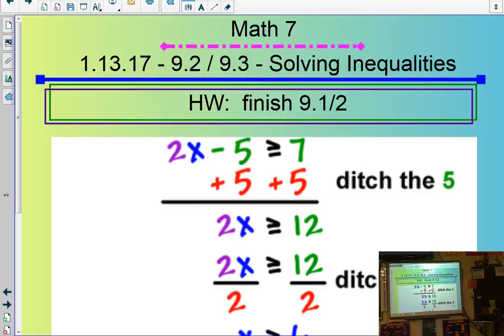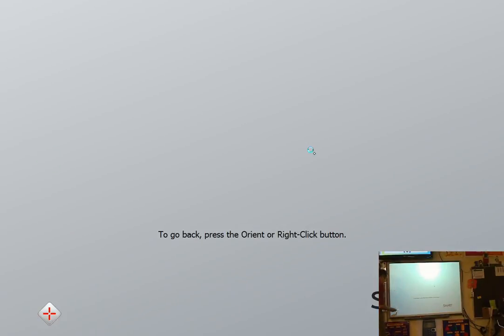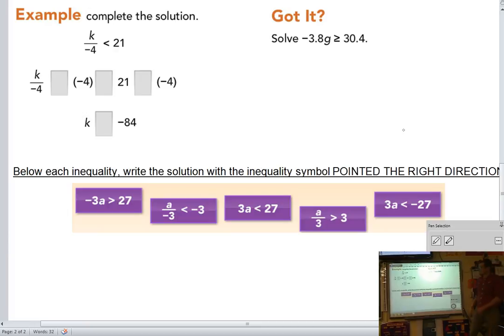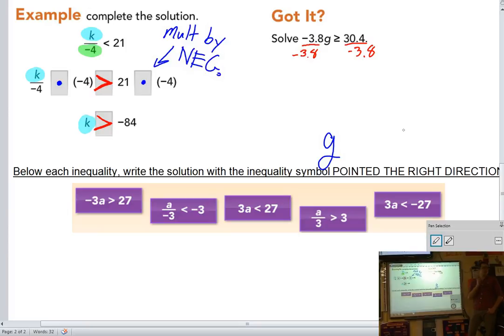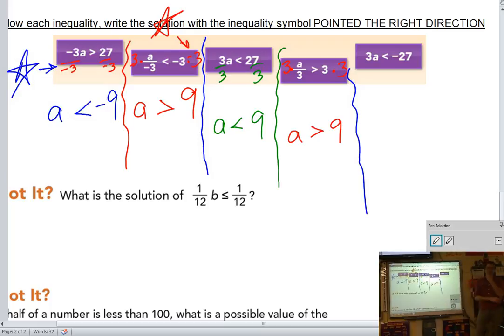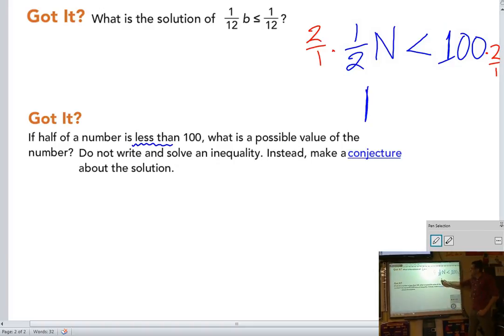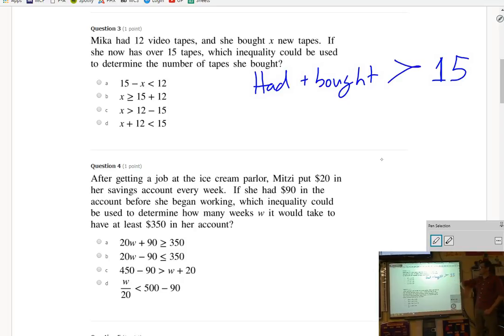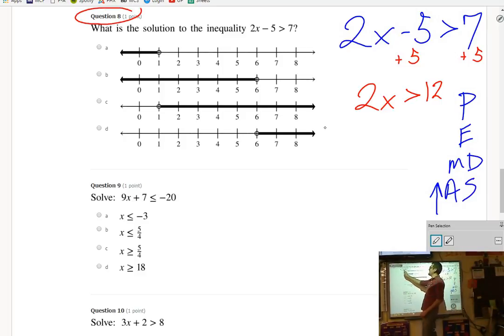M7 - 1.13.17 - 9.2 - Solving Inequalities with Multiplication and Division